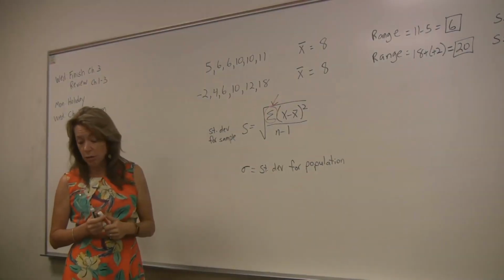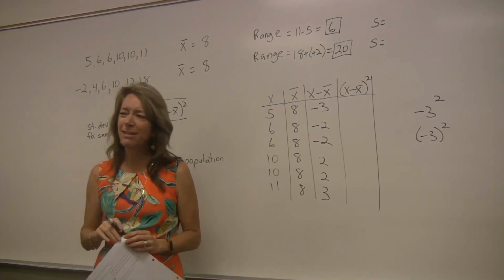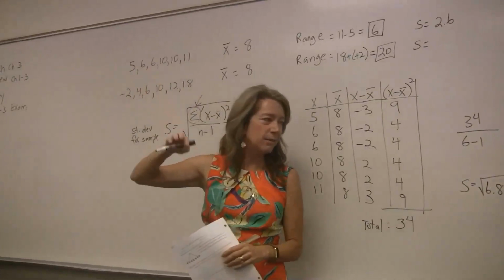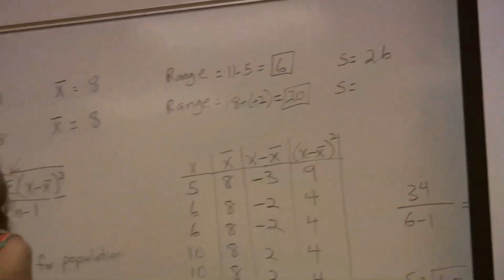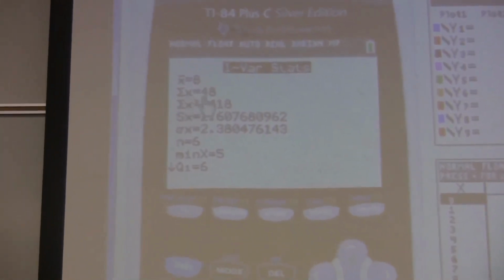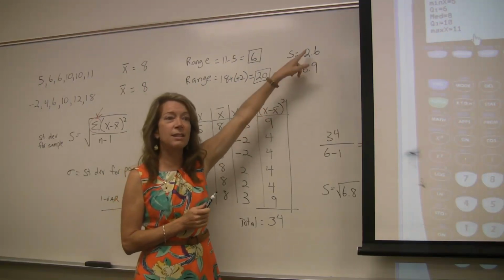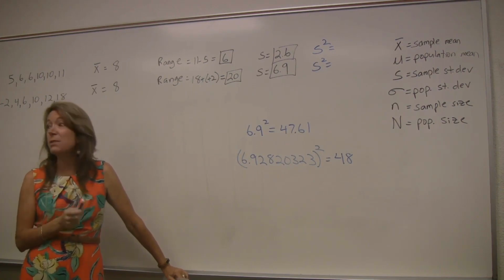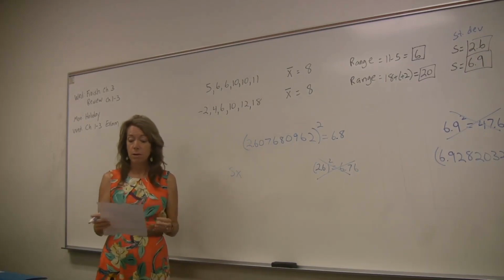Section 2.7: Example 2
This video covers Example 2 from Section 2.7.